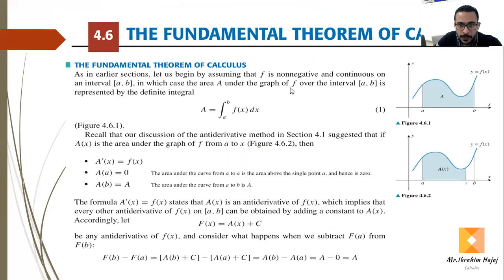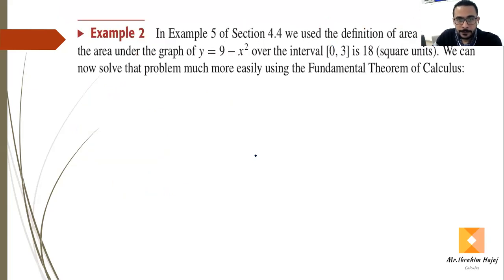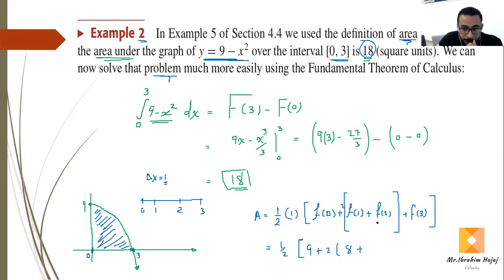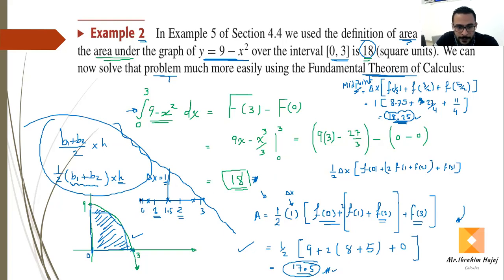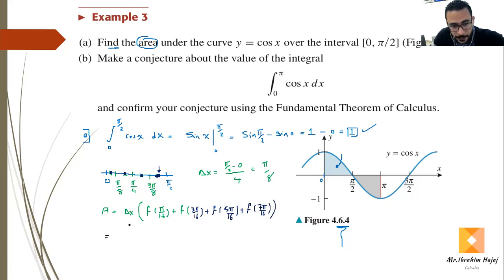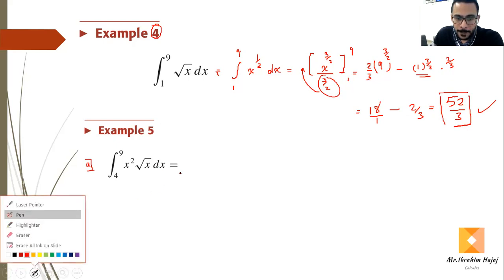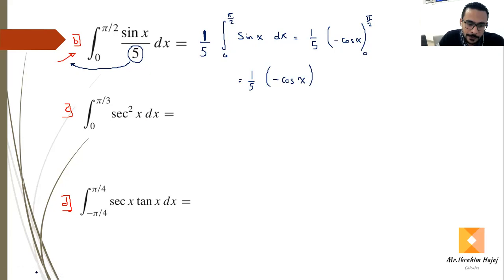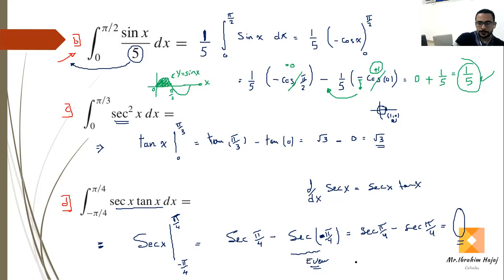FUNDEMENTAL THEOREM OF CALCULUS - PART 2- MR.HAJAJ